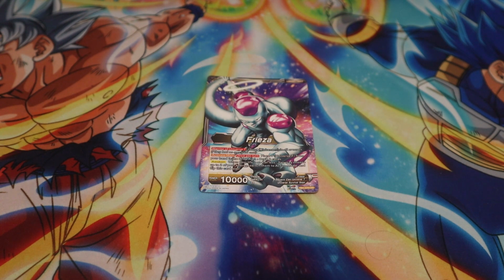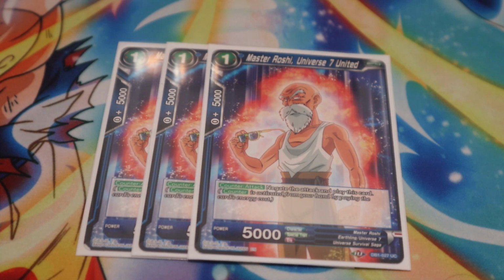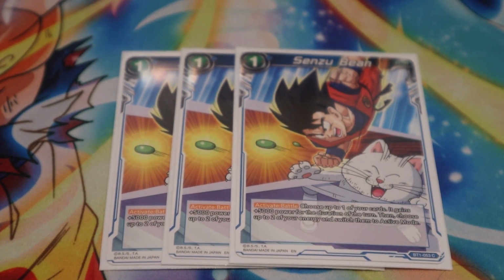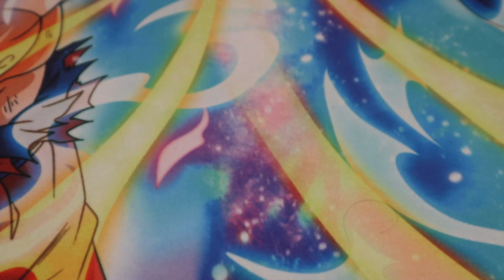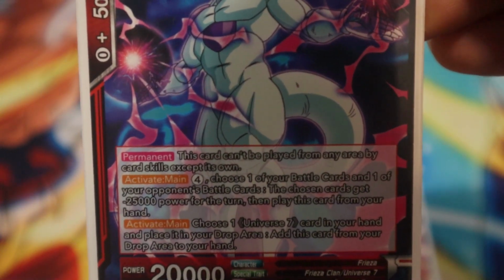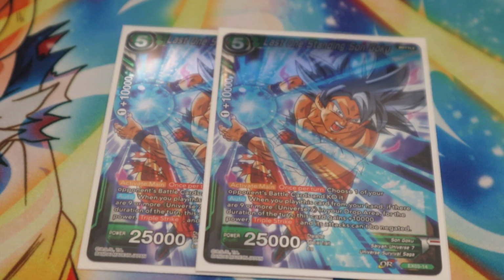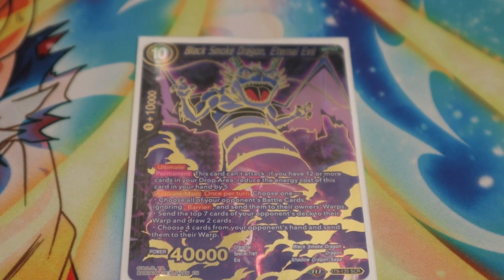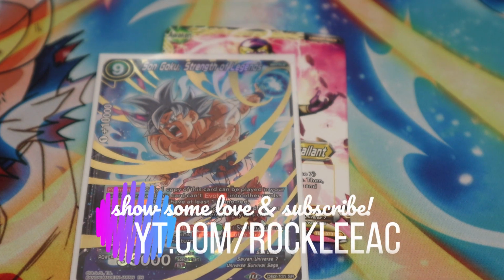DBS Super | Golden Frieza Universe 7 Deck | AC Castro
Hey Guys!

Today we have a classic leader brought back to the lime light! Golden Frieza, Universe 7! This is your traditional control deck updated with some of the latest toys from the Draft Box 5 cards! Bandai released a few more support cards for the U7 archetype, so let's take a look at what they got!

What's your favorite card/archetype from the latest set??